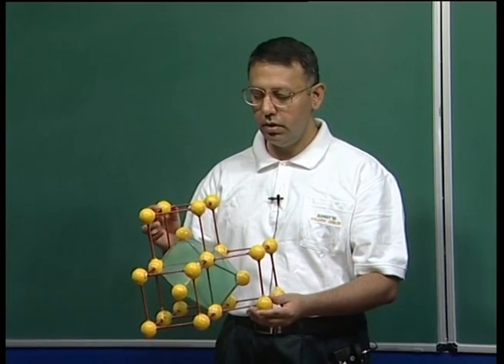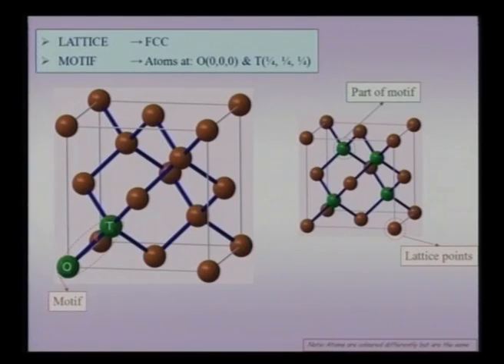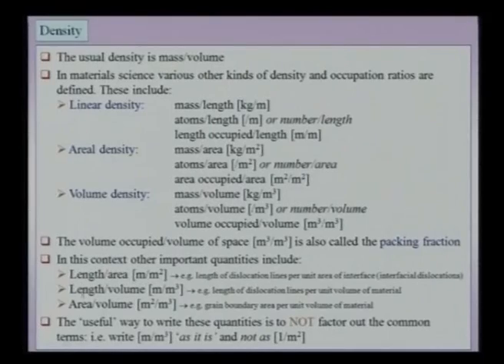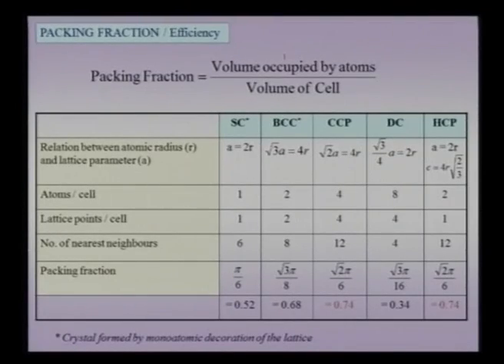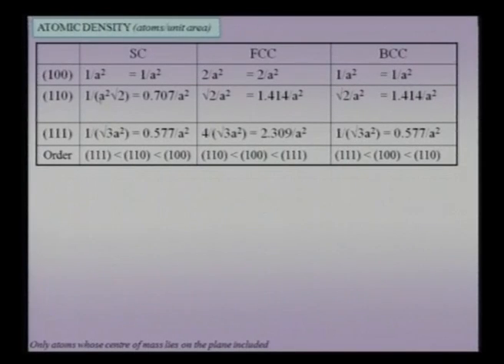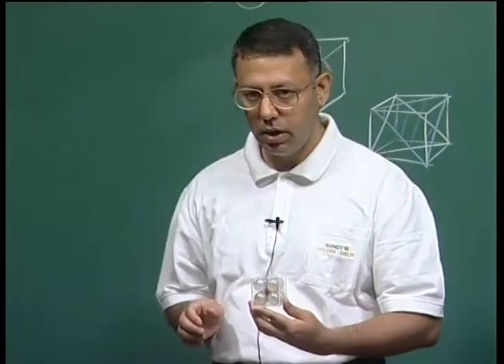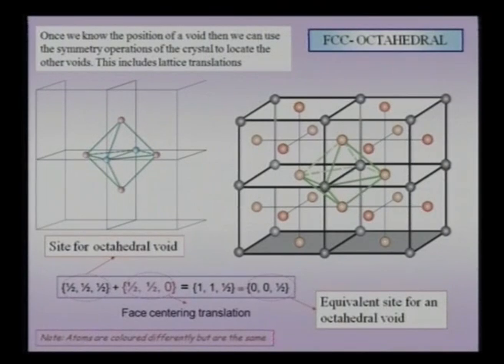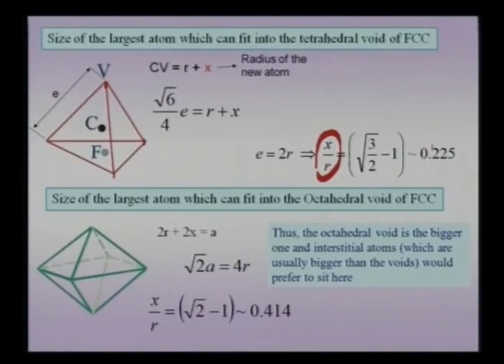Mod-01 Lec-16 Crystal Structures